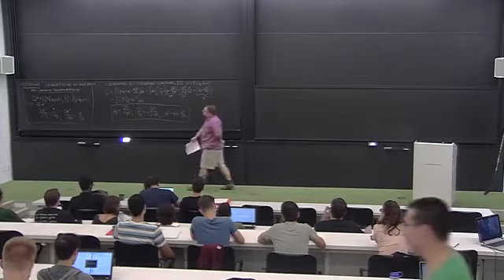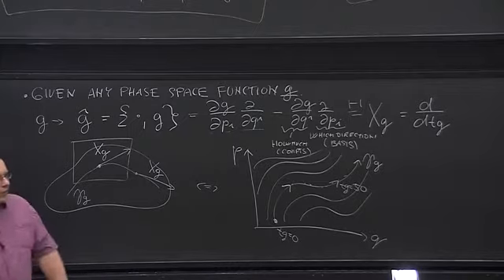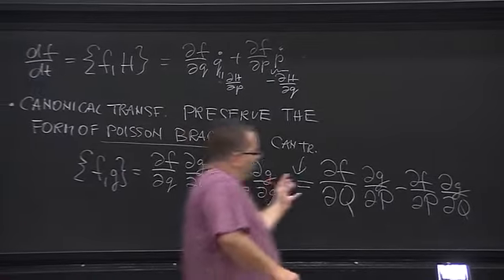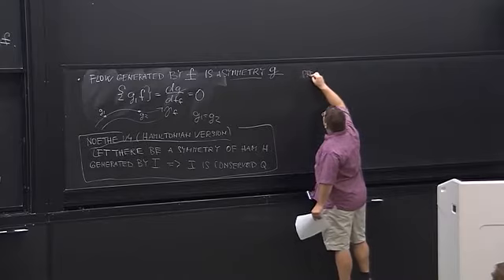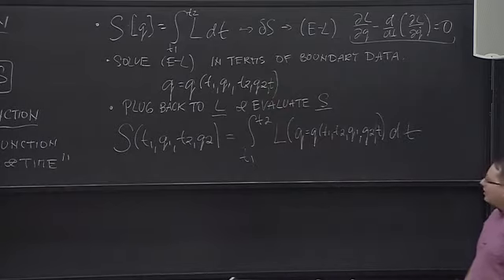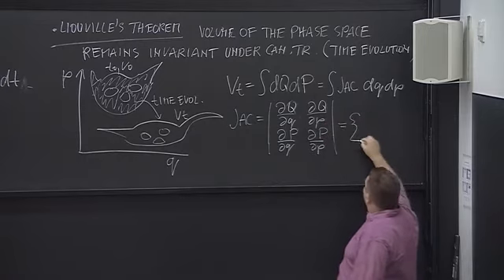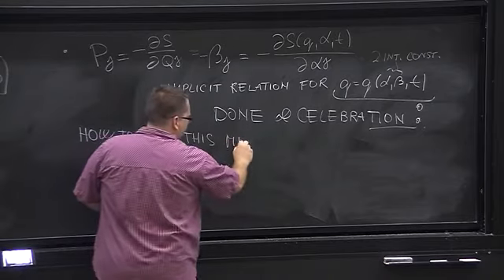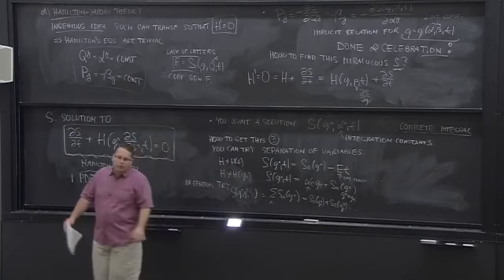PSI 2018 2019 Classical Physics Lecture 3 (David Kubiznak)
Abstract:
Hamiltonian vector flows, Hamilton's function, Liouville's theorem, Hamilton-Jacobi equation